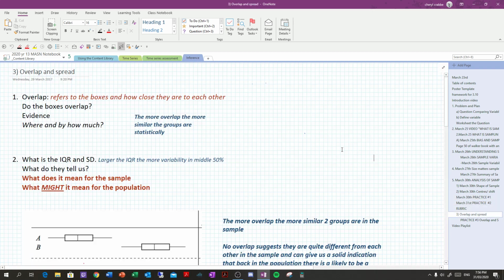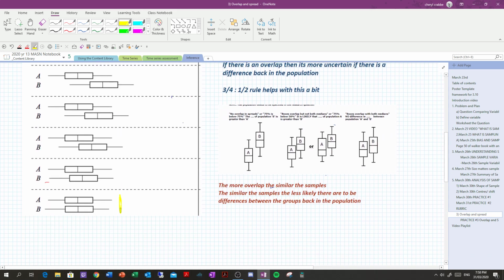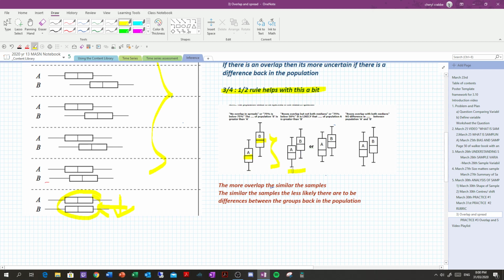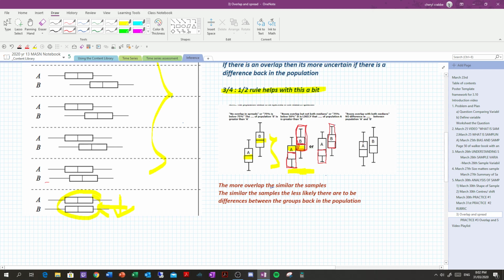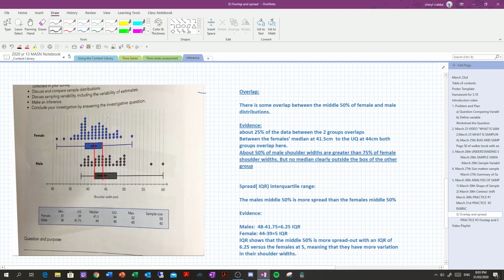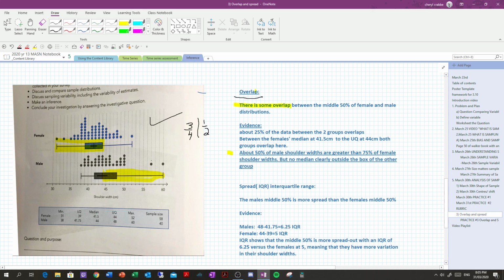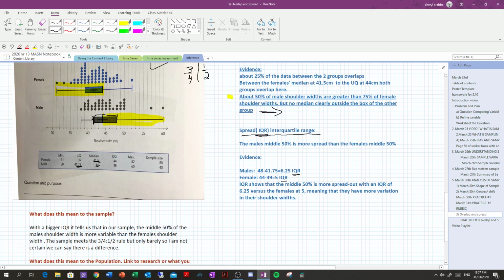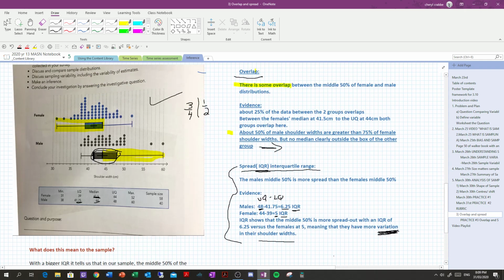Overlap and spread of a sample